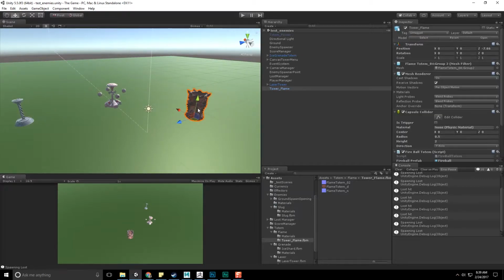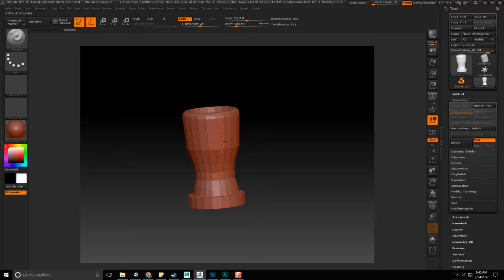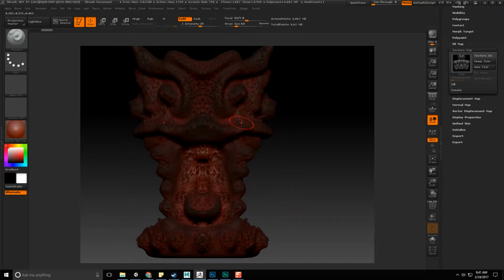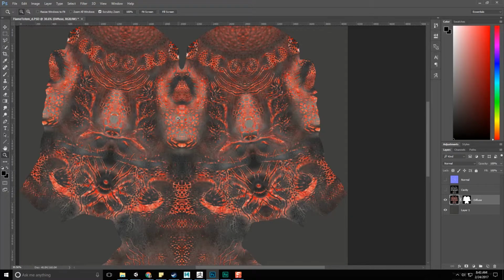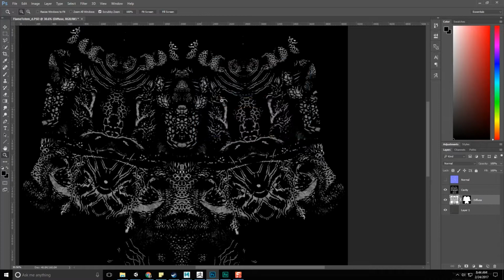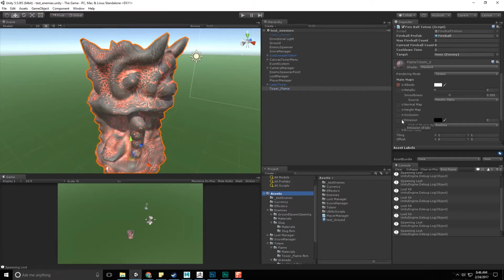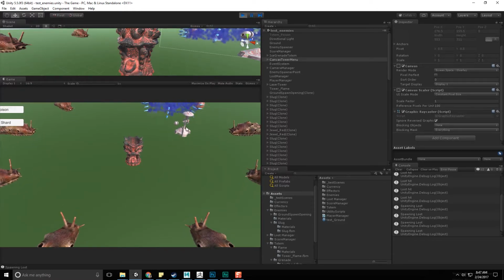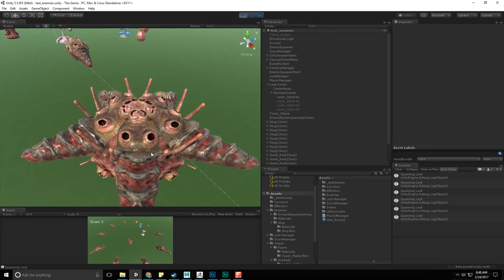The Game - P1 - Intro to what I am making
I show you what I've been working on during my brief off-times.